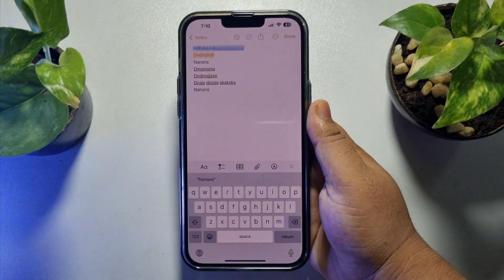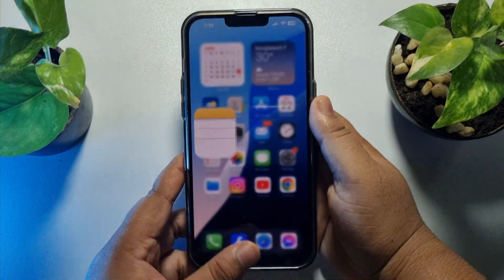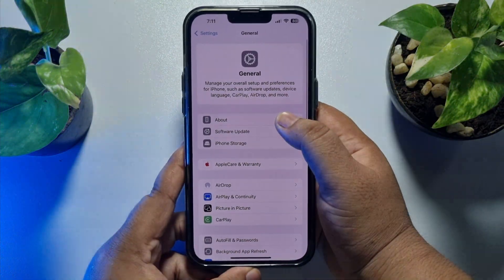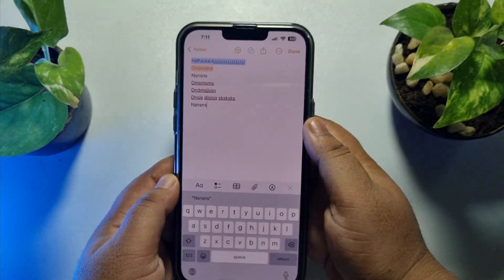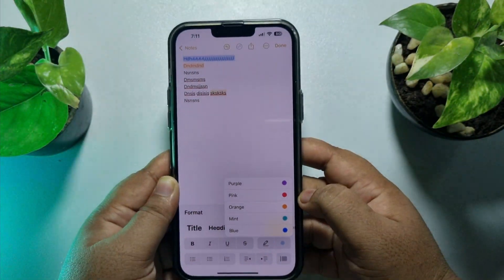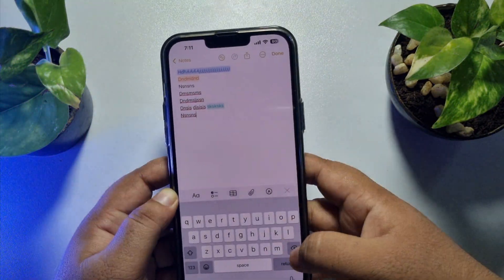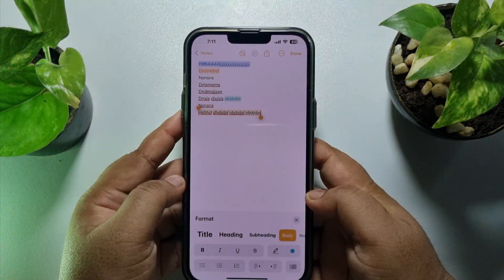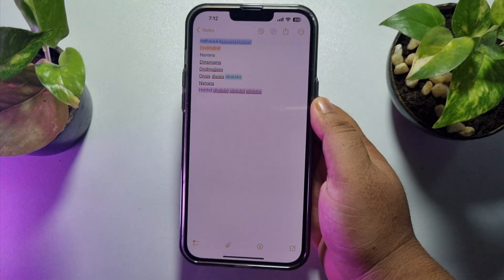iOS 18: How to Change Text Color in Notes on iPhone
Unable to change the font color in the Apple Notes app? Here are two simple ways to change the font color in iPhone and iPad notes.